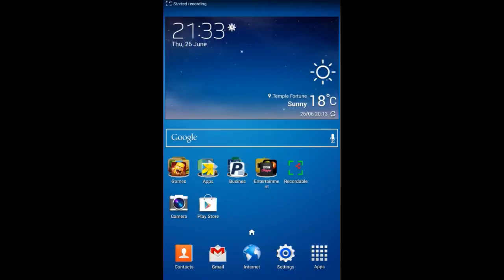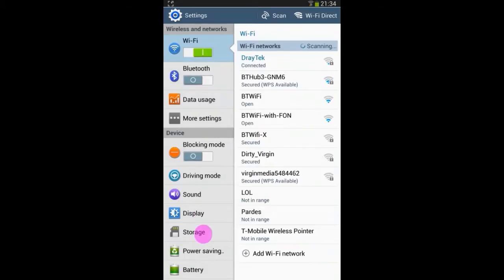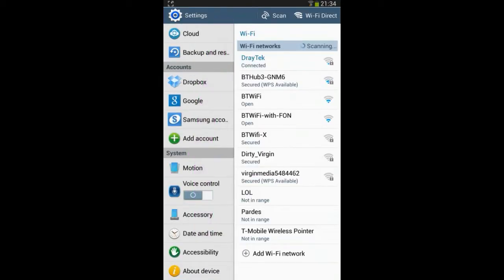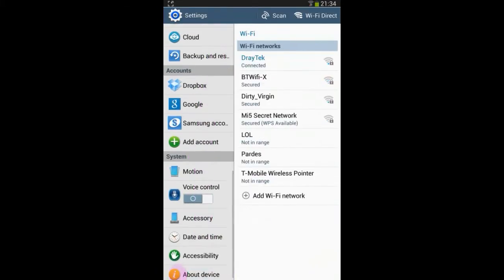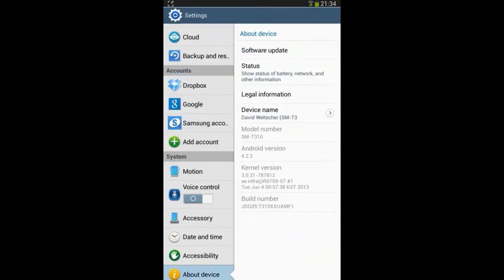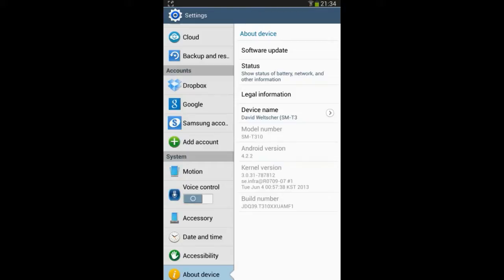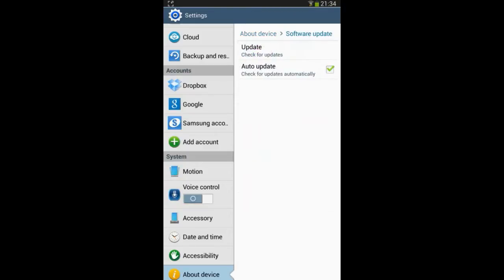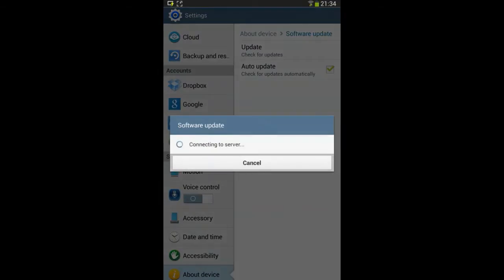Check android version and software update on samsung tab 3